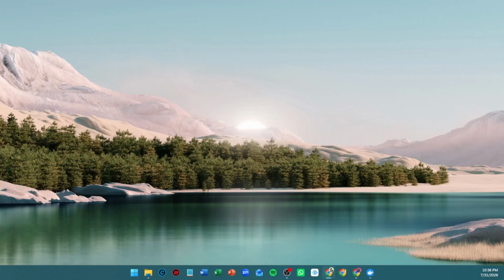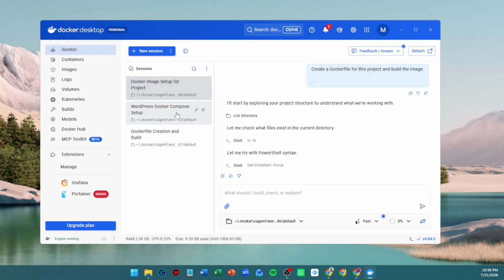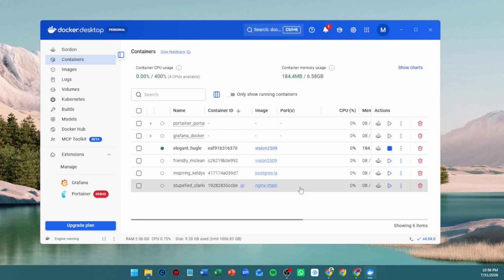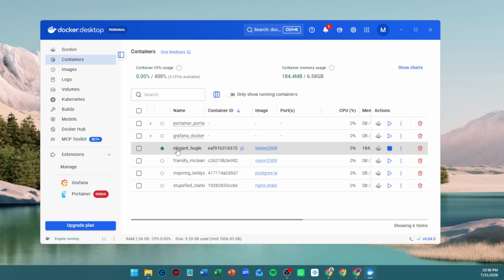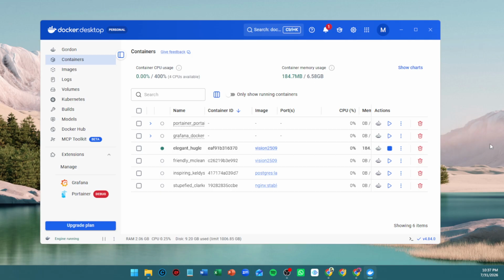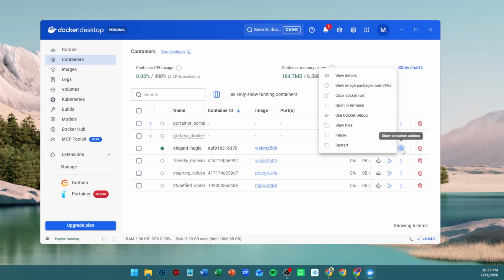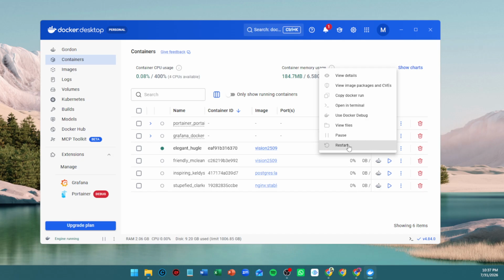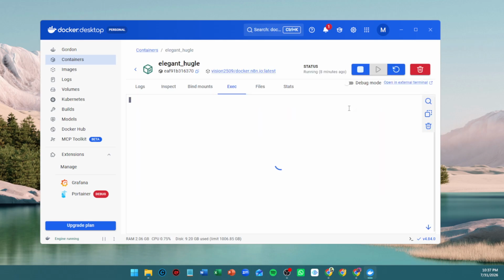How to Connect VS Code to Docker [2026 Guide]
In today's video we cover: connect VS Code to Docker, VS Code Docker tutorial 2026, how to connect VS Code to Docker step by step, Docker extension VS Code, manage Docker containers in VS Code, develop inside Docker container VS Code, VS Code Dev Containers tutorial, attach VS Code to Docker container, run Docker from VS Code, build Docker image VS Code, Docker Compose VS Code tutorial, debug Docker container VS Code, Visual Studio Code Docker integration, container development tutorial, Docker beginner guide, VS Code beginner guide, Docker tips and tricks, Docker full guide 2026, developer tools tutorial, local development environment, containerized development workflow, backend development tutorial